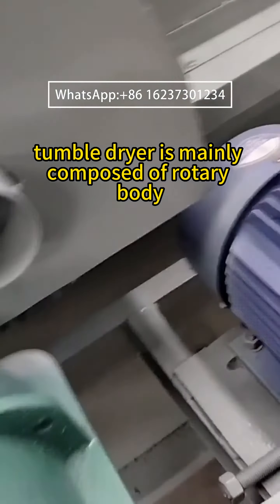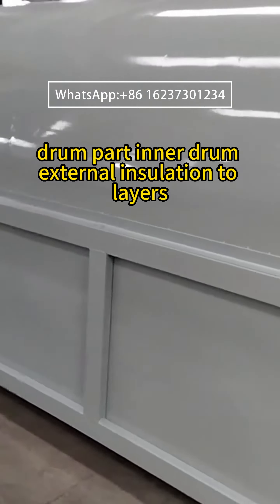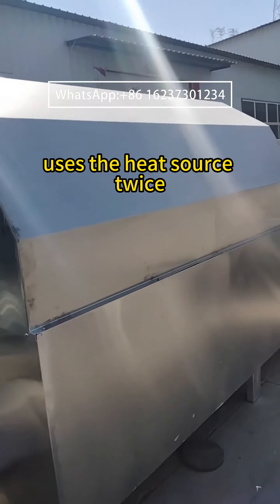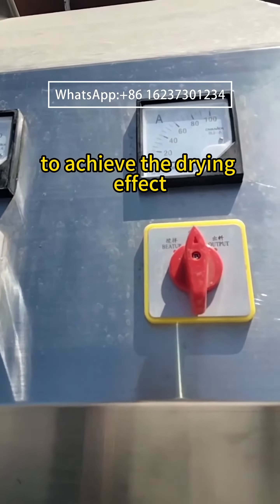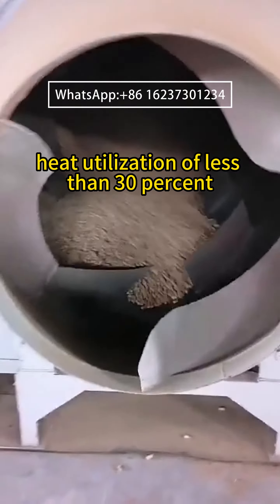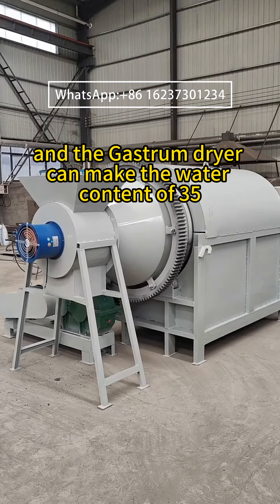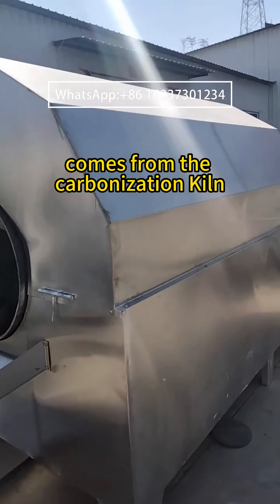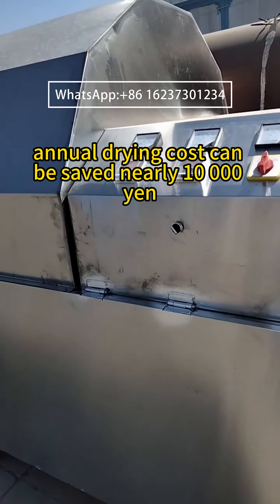Do you know the internal structure of a tumble dryer?sievingmachine